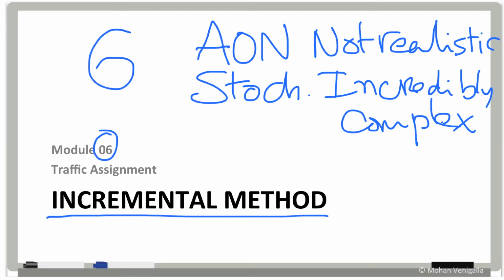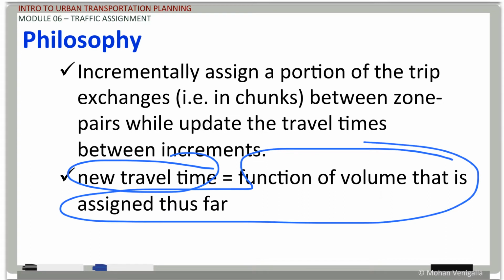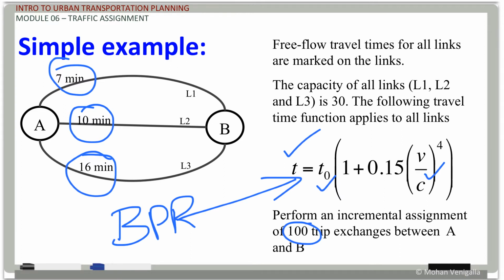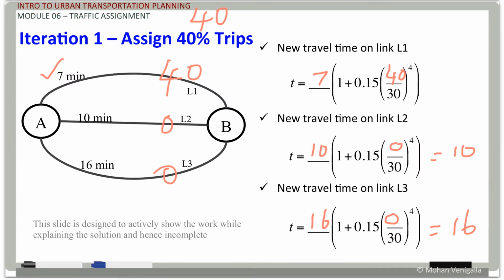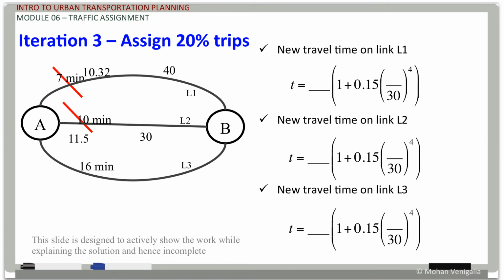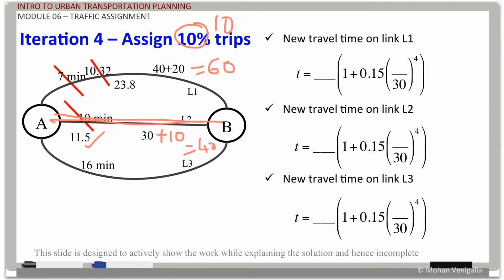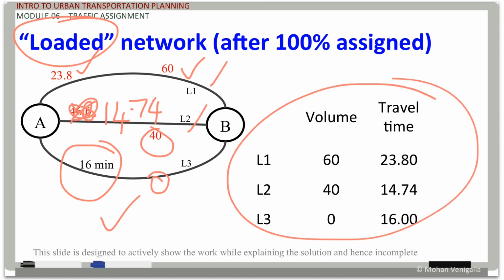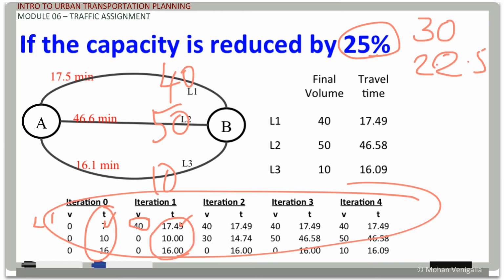Mod 6, Part 6: Traffic Assignment (Incremental Method)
Urban Transportation Planning, Introduction to
Module 06: Traffic Assignment
(Copyright) Mohan Venigalla